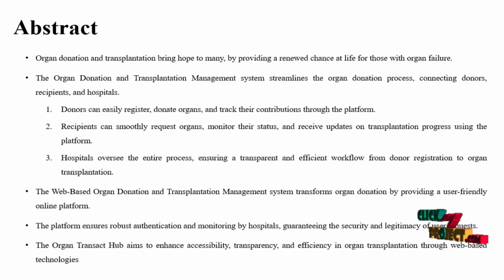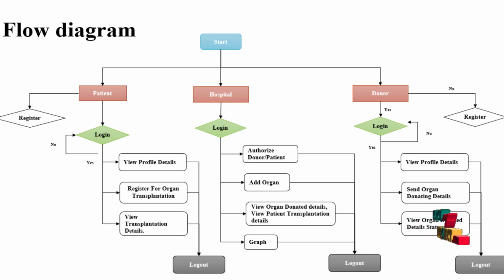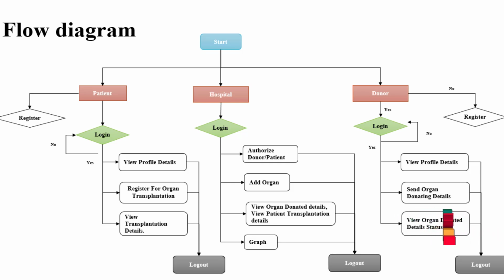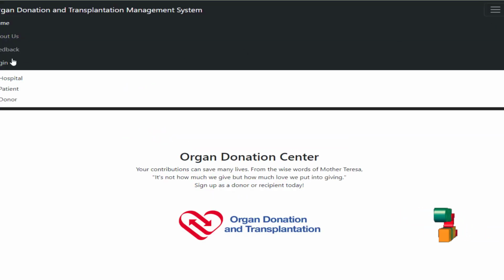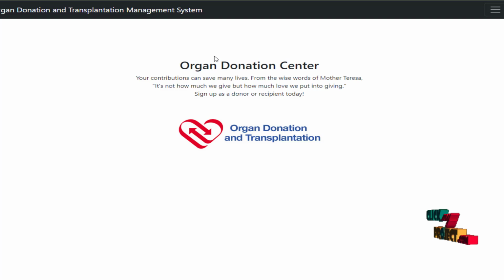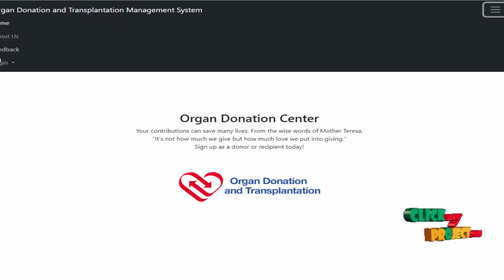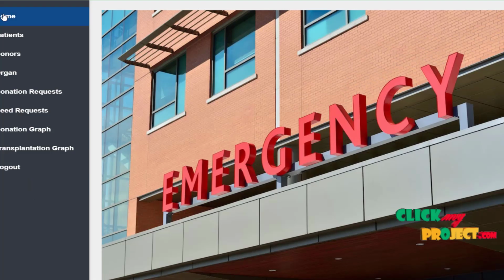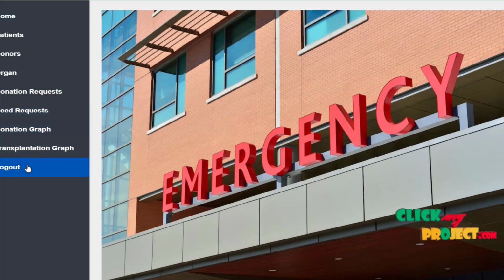JAVA JSP Web Application - Organ Donation and Transplantation Management System - ClickMyProject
Organ donation and transplantation have revolutionized the treatment of organ failure, providing hope and a new lease on life to countless individuals. Through the selfless act of donation, healthy organs or tissues are retrieved from either a deceased or living donor and transferred to a recipient in desperate need. Organ Donation and Transplantation Management system serves as a comprehensive platform, connecting donors, recipients, and hospitals in a streamlined organ donation and transplantation process. Donors can effortlessly register, donate organs, and track the status of their contributions. Recipients, on the other hand, can seamlessly request organs, monitor the status of their requests, and receive updates on transplantation progress. The platform ensures robust authentication and monitoring by hospitals, guaranteeing the security and legitimacy of user requests. Hospitals play a pivotal role in overseeing and coordinating the entire process, from donor registration to organ transplantation, ensuring a transparent and efficient workflow. The Web-Based Organ Donation and Transplantation Management system revolutionizes organ donation and transplantation by offering a user-friendly online platform. By leveraging web-based technologies, the Organ Transact Hub aims to increase accessibility, transparency, and efficiency in organ transplantation. The platform serves as a vital link between donors, recipients, and hospitals, fostering a collaborative and technologically advanced approach to streamline the organ donation process.

Including Packages
* Base Paper
* Complete Source Code
* Complete Documentation
* Complete Presentation Slides
* Flow Diagram
* Database File
* Screenshots
* Execution Procedure
* Readme File
* Addons
* Video Tutorials
* Supporting Softwares

Specialization
* 24/7 Support
* Ticketing System
* Voice Conference
* Video On Demand *
* Remote Connectivity *
* Code Customization **
* Document Customization **